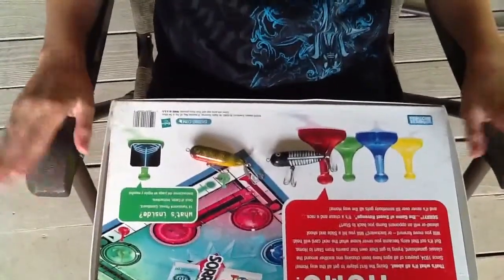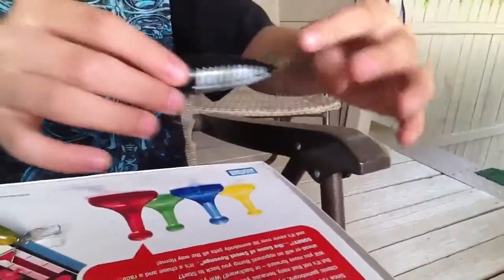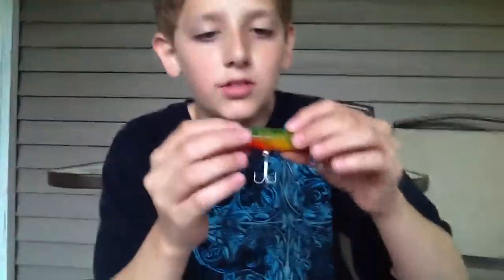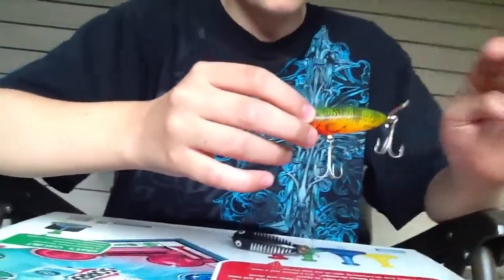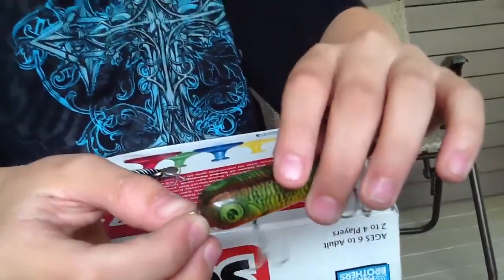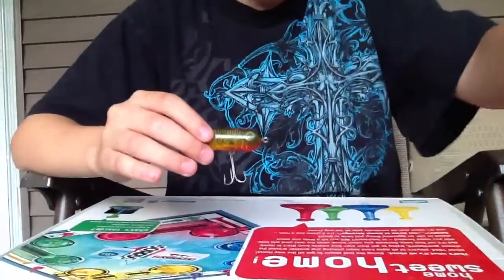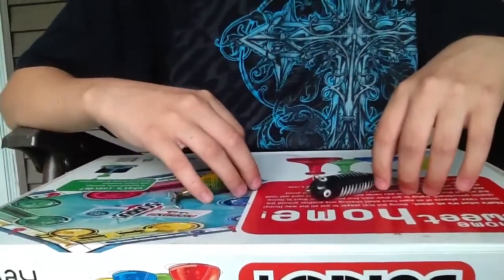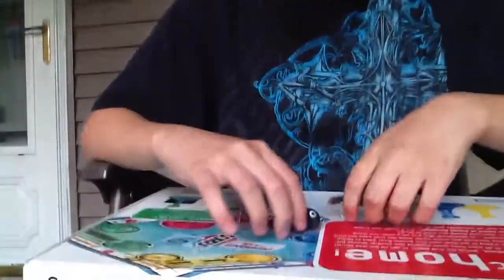Lure review - torpedo